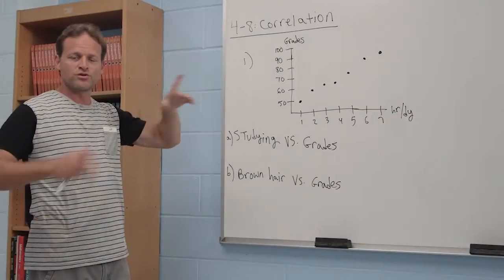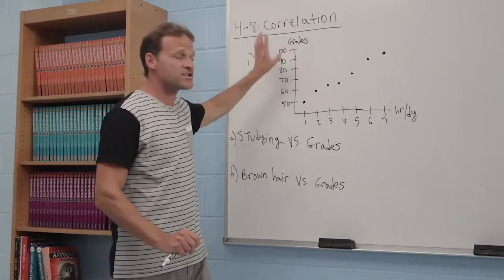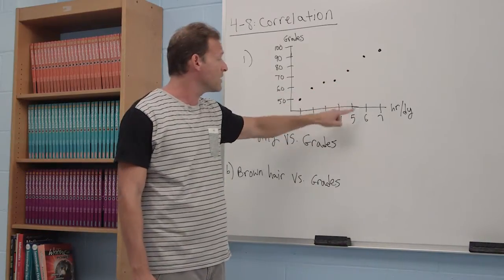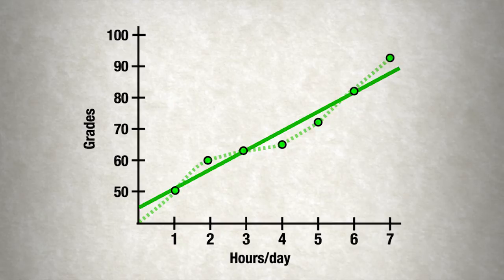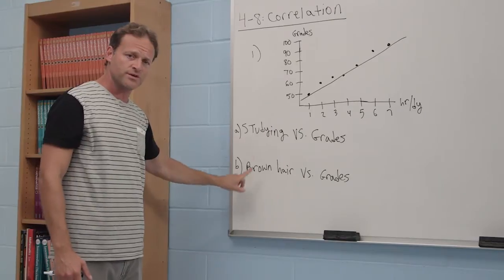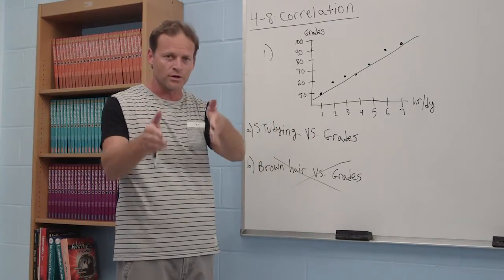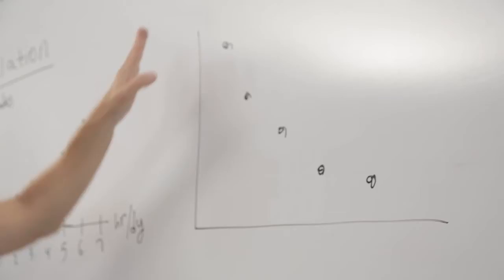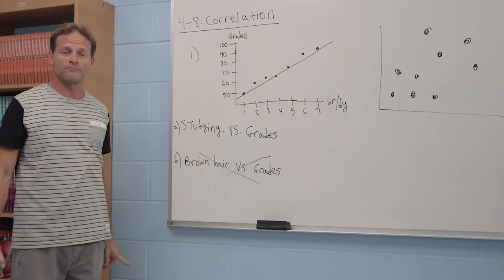Common Core Algebra Tutorial on Correlation by Math Made Easy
is part of the all new Math Made Easy Algebra Video Series which brings clarity to Common Core Curriculum. In this algebra video series, students will discover easy to understand explanations illustrated with full-motion graphics in a dynamic and captivating presentation.